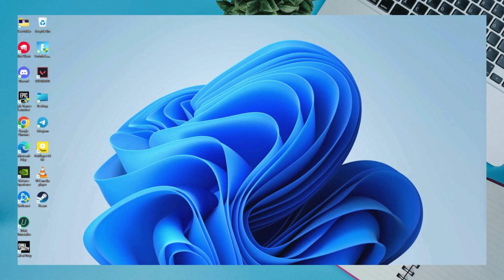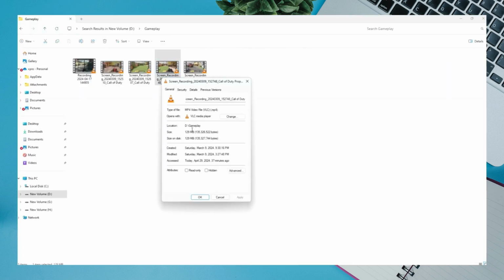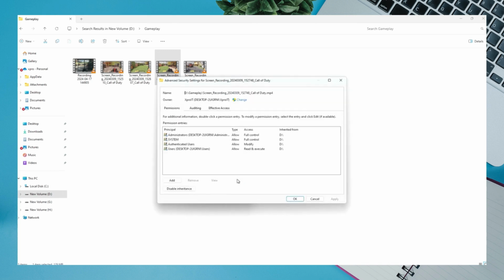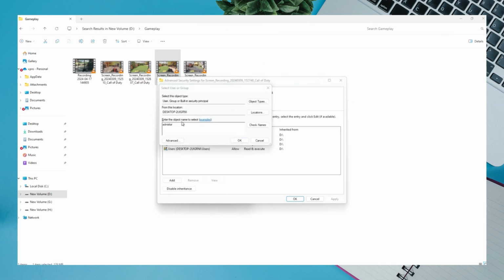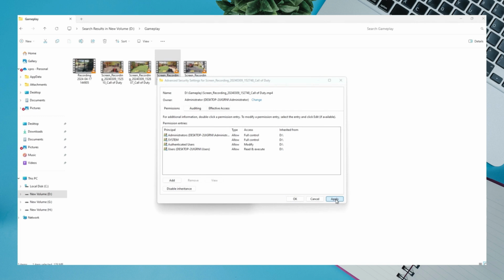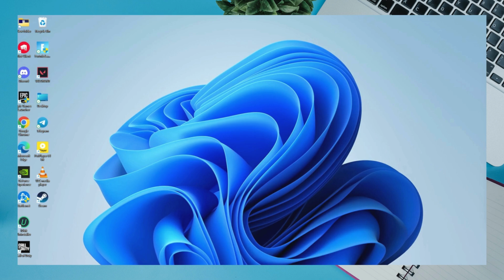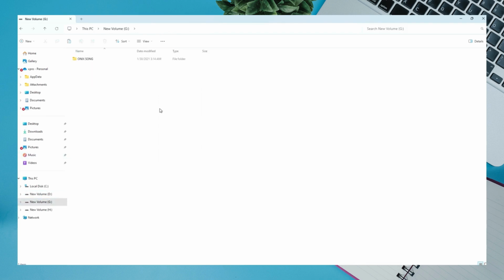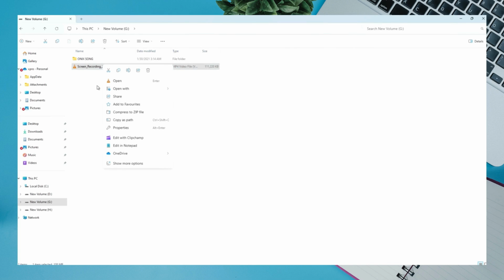NEW*How to Fix Your Input Can't Be Opened in VLC Media Player – Full Fix Guide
How to Fix "Your Input Can't Be Opened" in VLC Media Player – Step-by-Step Guide!

Getting the “Your input can't be opened” error in VLC? Don’t worry—this guide will help you solve it fast! Whether you're streaming a link or playing a file, we’ll walk you through the steps to get VLC working again.